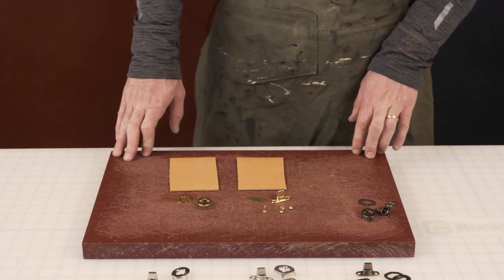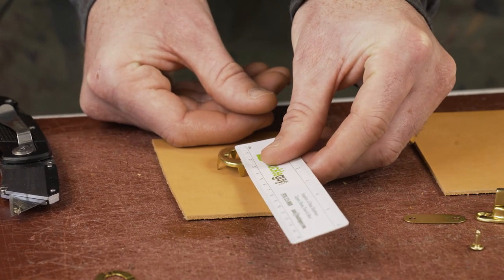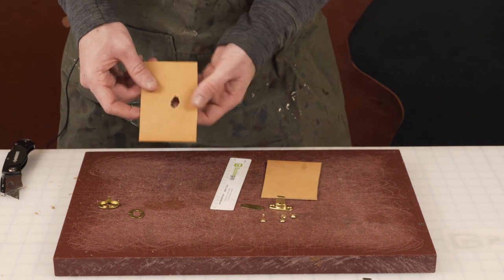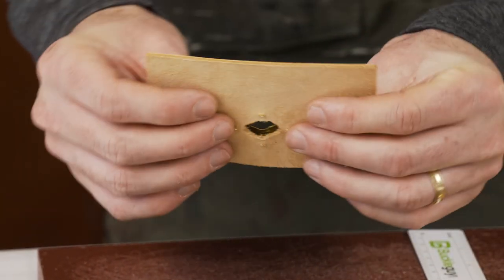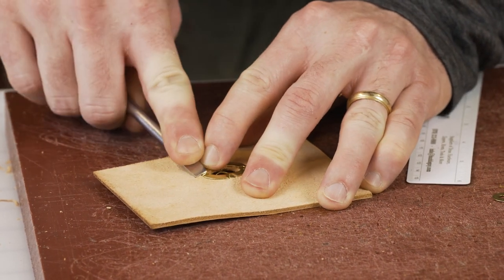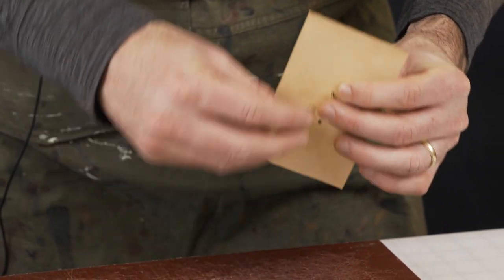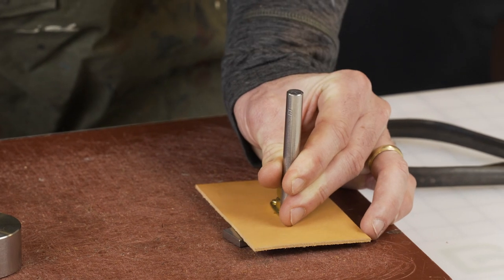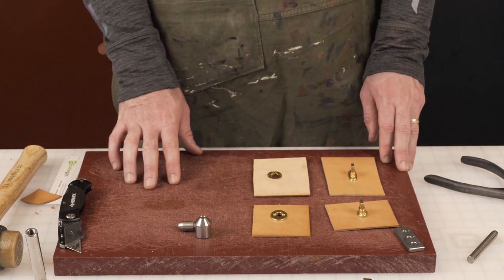Learn to Install a Turn Lock with Rivets for Leather Bags, Purses & Wallets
Learn to easily add turn locks that will last to your leather bag, purse, or wallet design. These turn locks are securely fastened with rivets for a tight-holding, sleek look.

Buckleguy is a 1-stop shop for leather craft materials, including brass hardware, tools, leather care supplies, and leather from leading tanneries across the world.